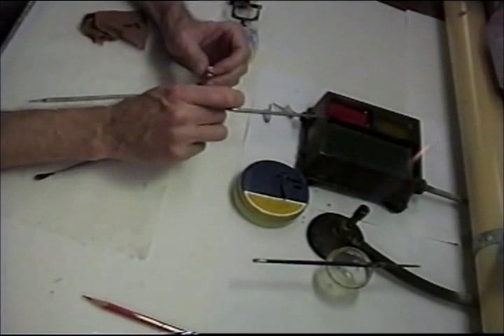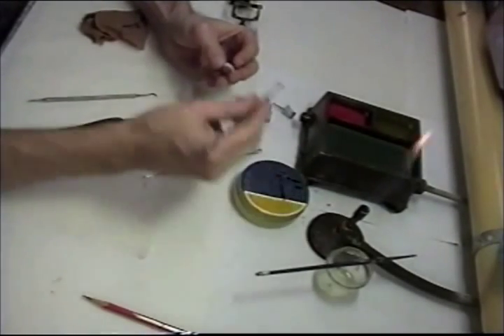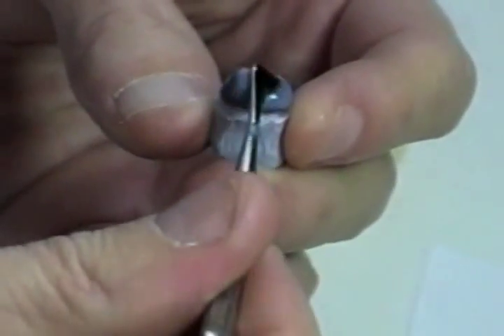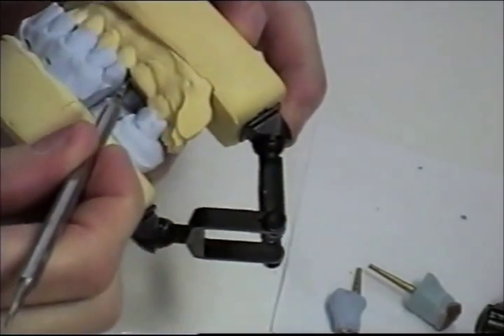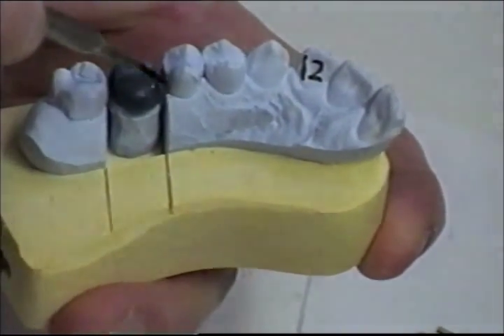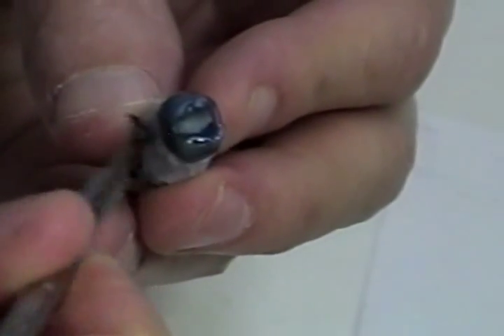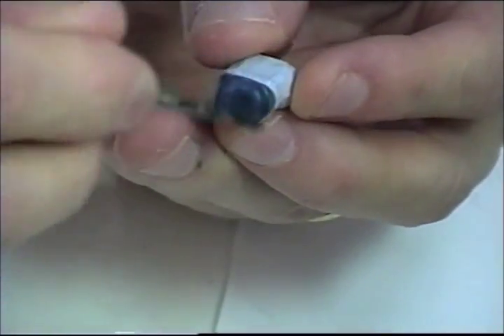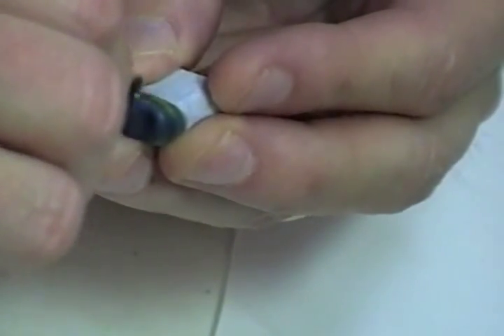Dental Crown & Bridge Wax Coping Design Part 1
ORIGINAL CONTENT -   making a wax coping in preparation for Porcelain